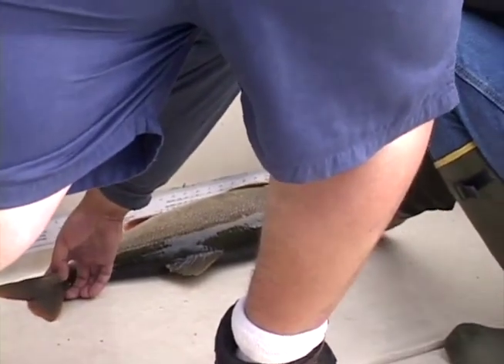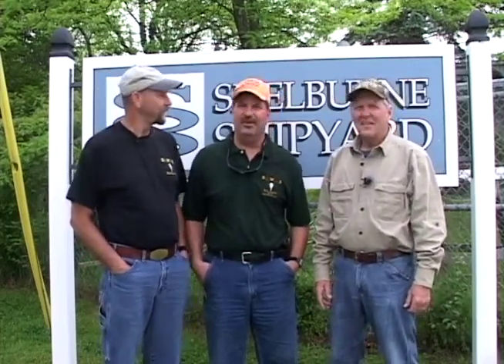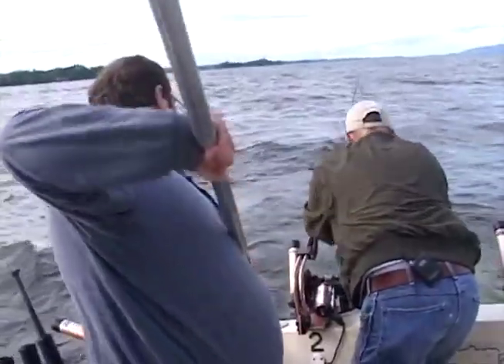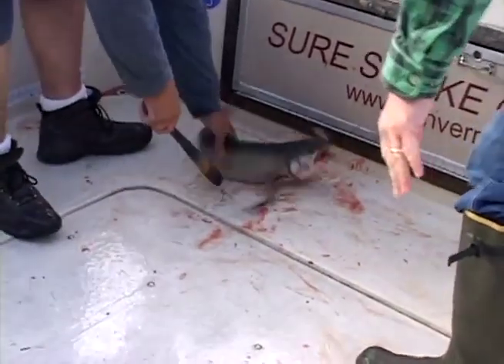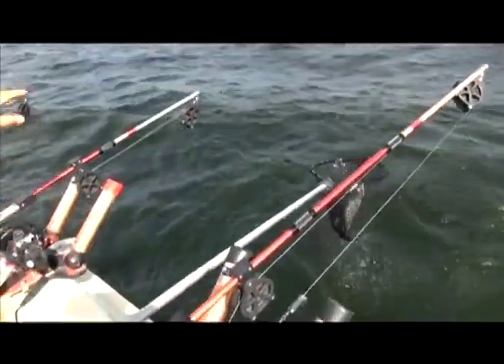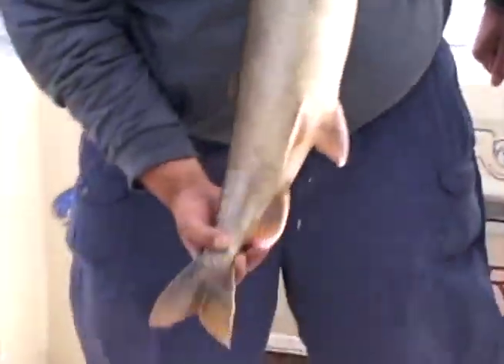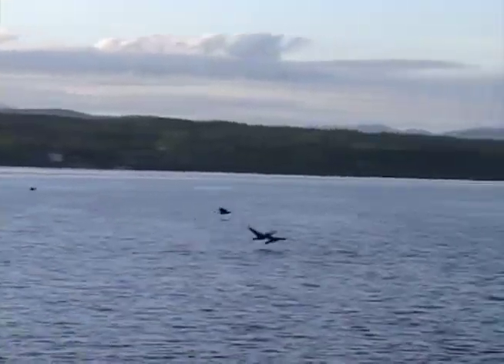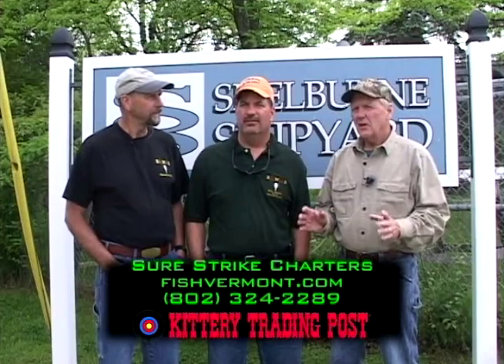Big Woods Adventures T.V. | Episode 11: Lake trout fishing on Lake Champlain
In this episode of Big Woods Adventures T.V., Maine Master Guide Hal Blood and Big Woods Bucks CEO Chris Dalti head out on Lake Champlain to fish for lake trout. Is Hal as good a fisherman as he is a buck hunter?

Hal's Muzzleloader: BWB Edition .45 cal. Woodman Arms